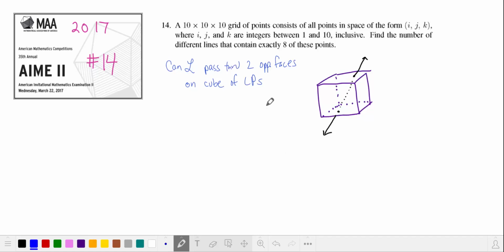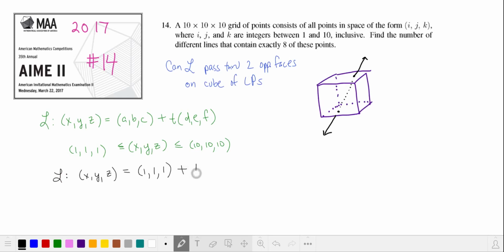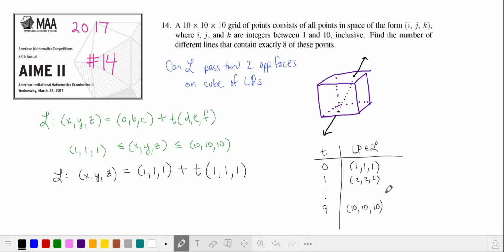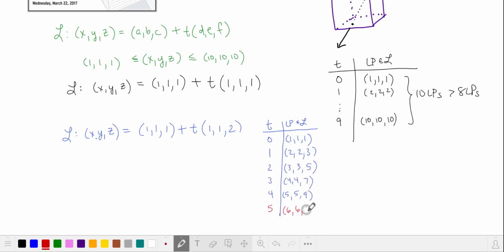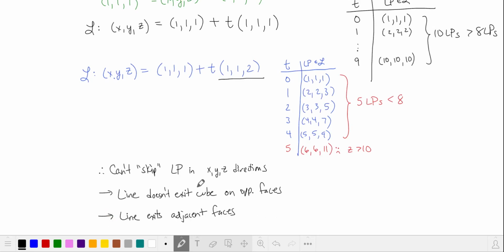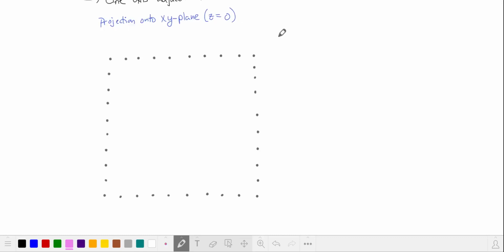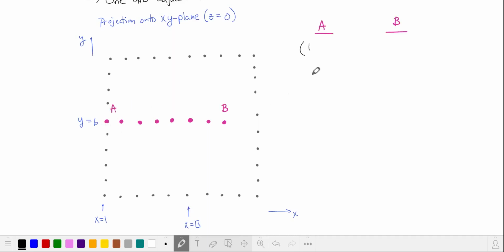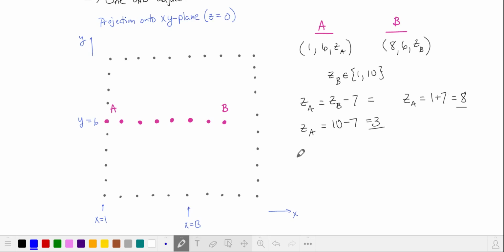2017 AIME II #14